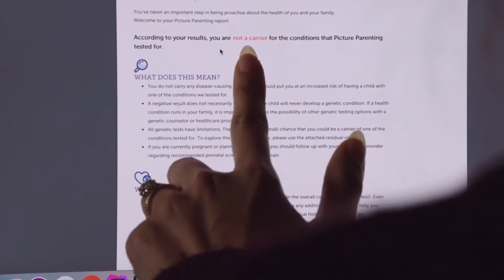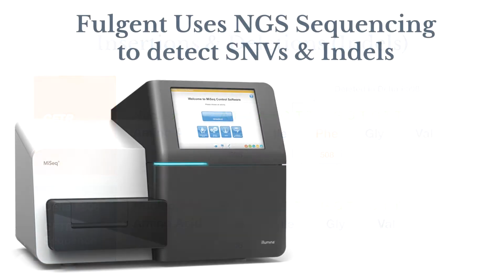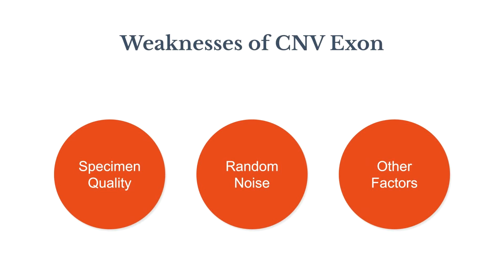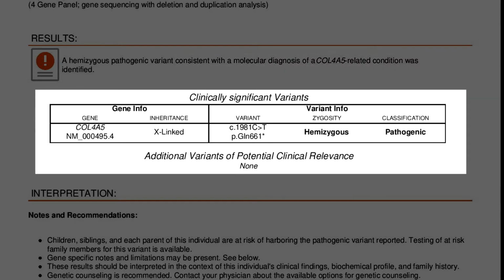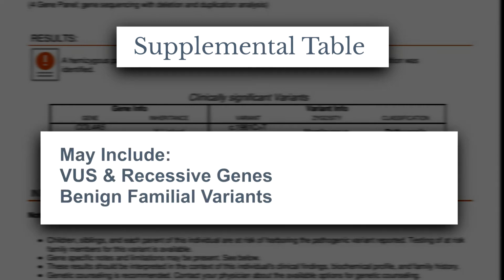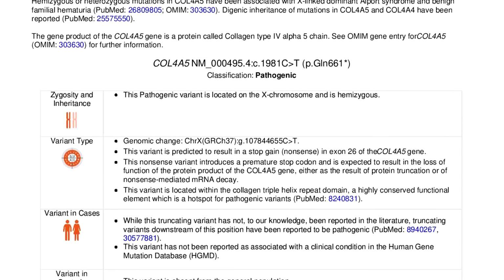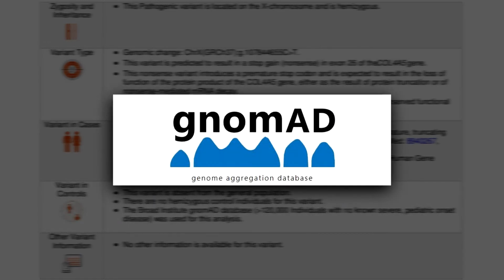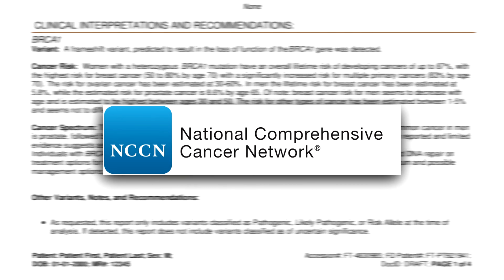How to Read Our Clinical Reports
Fulgent's clinical reports are designed so that both physicians and patients can understand what they're seeing. In this video we go over the different sections you'll find on a typical report and what the results mean.